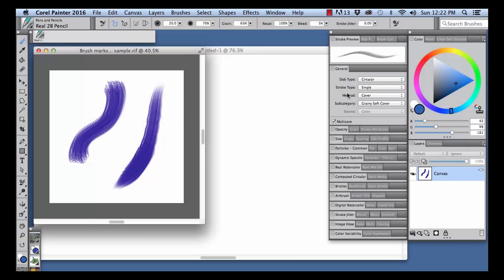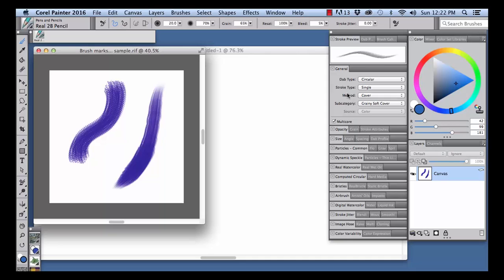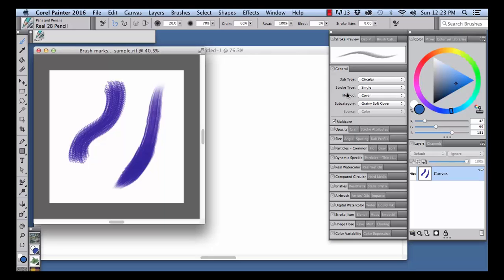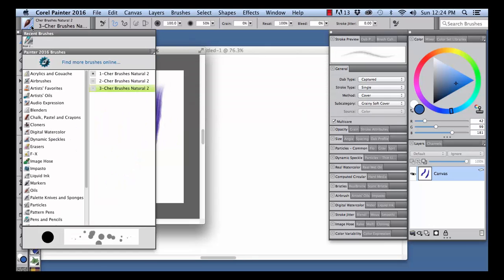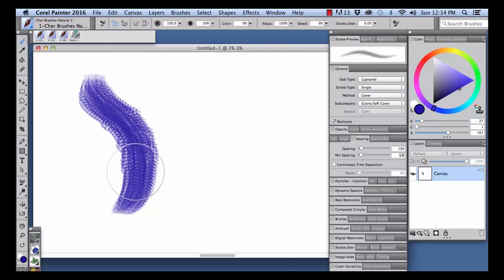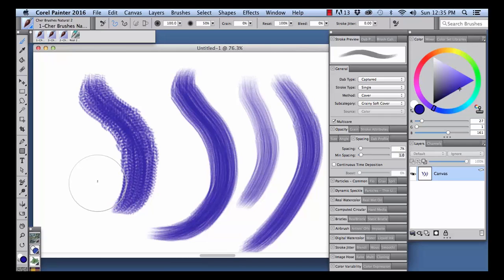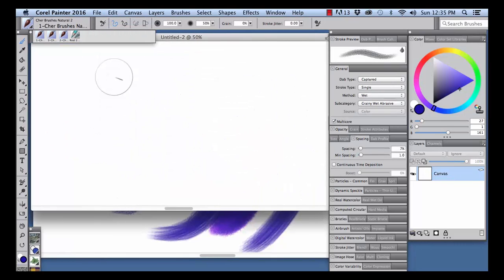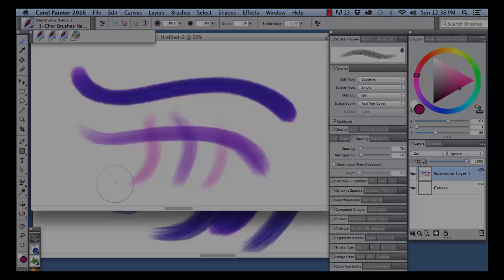NEW Photoshop Brush Import Tutorial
Painter Master Elite Cher Pendarvis demonstrated how to import stamp based Photoshop brushes into Painter and gives an example on how a brush can be adjusted to paint nicely in Painter 2016.